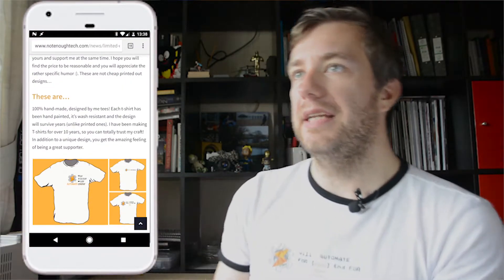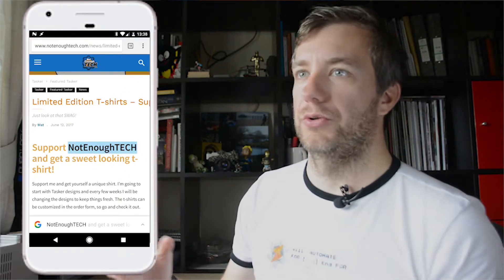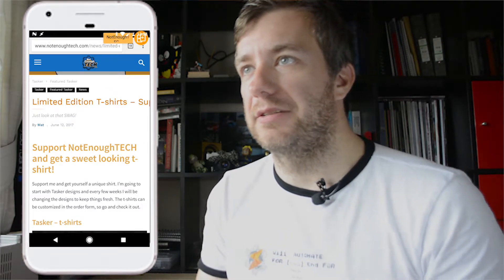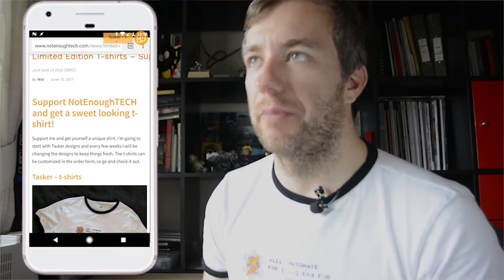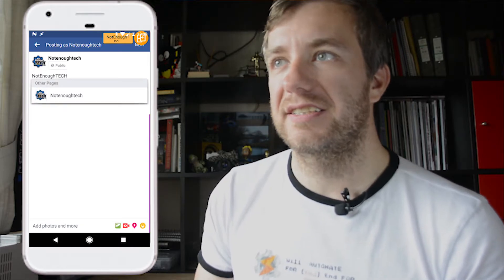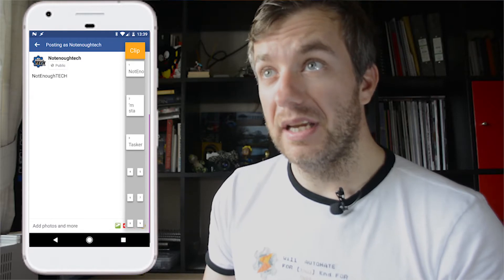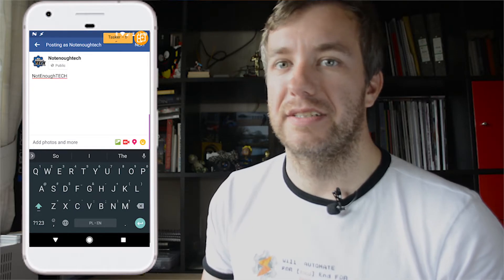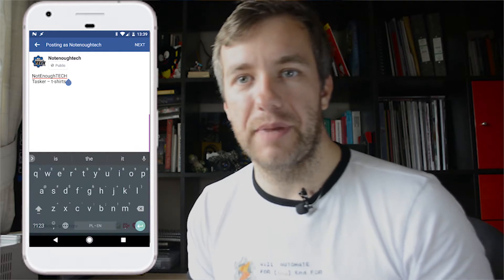TASKER - Clipboard Manager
INFO:
Create your own clipboard manager with Tasker and AutoTools WebScreens.  Finally, a really convenient way to access all the clipboards.